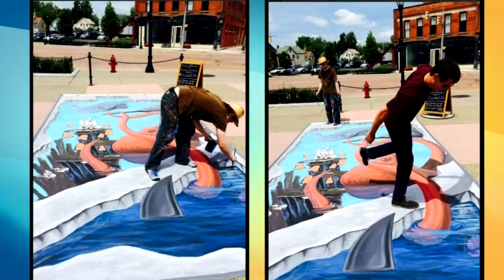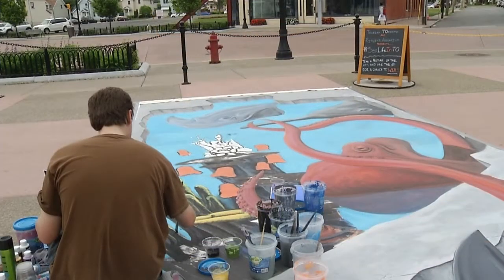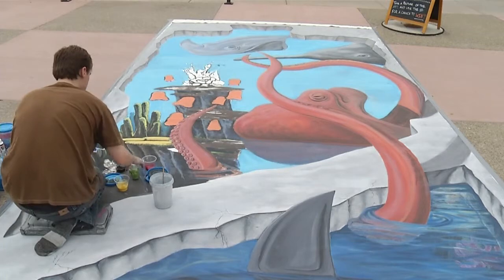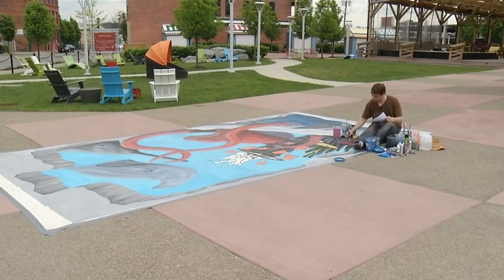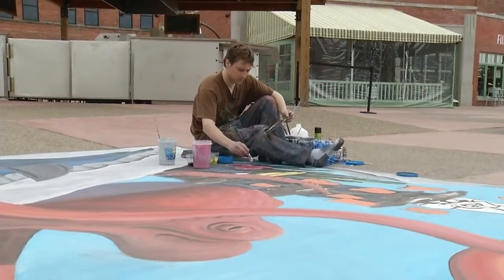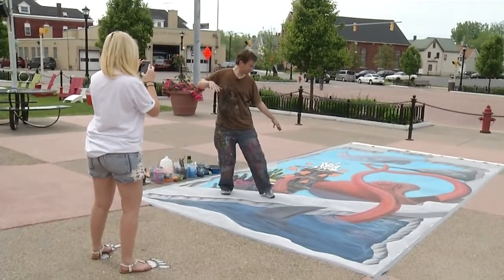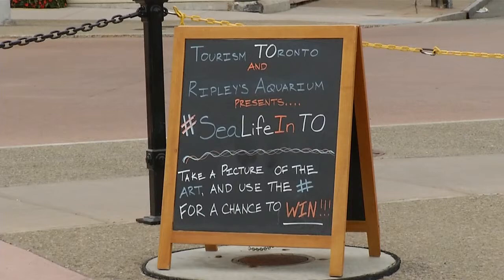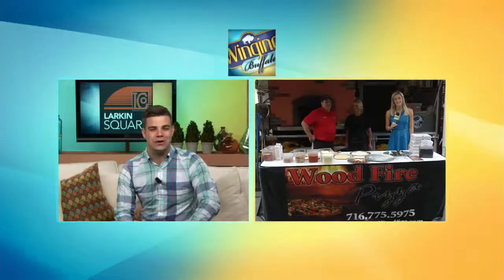Chalking it up at Larkinville!